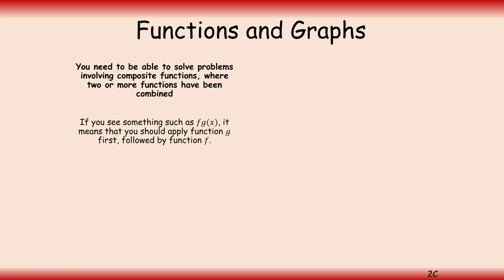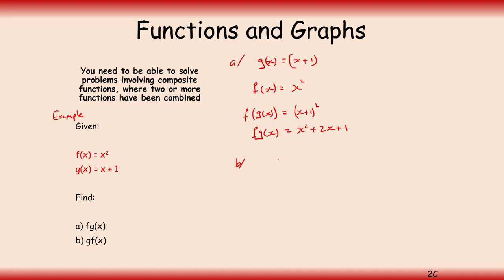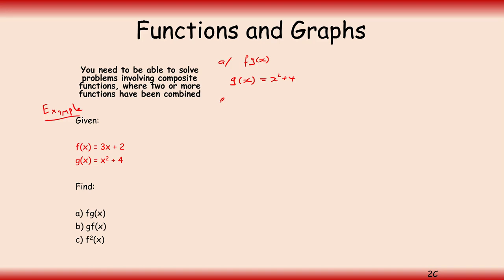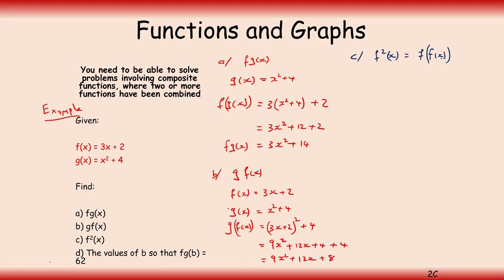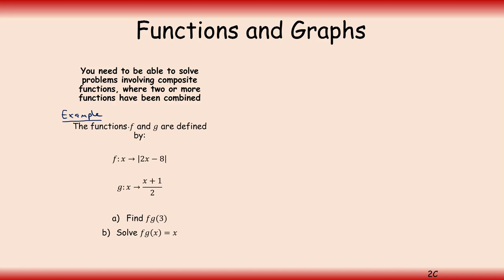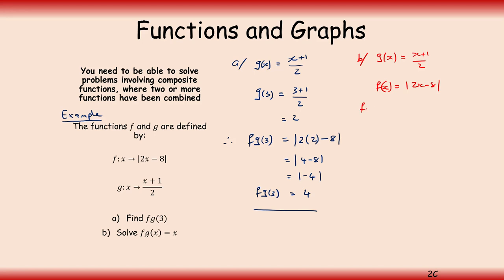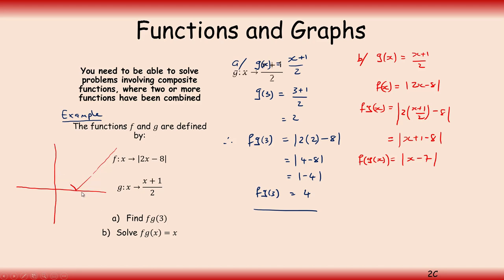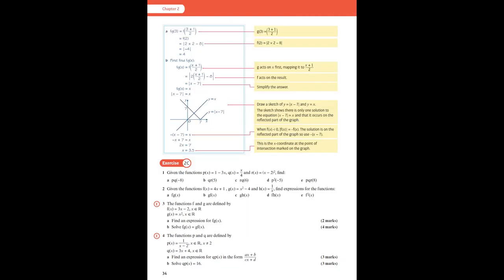A2 2 3 Composite Functions